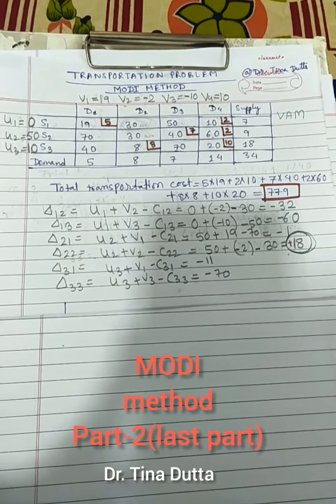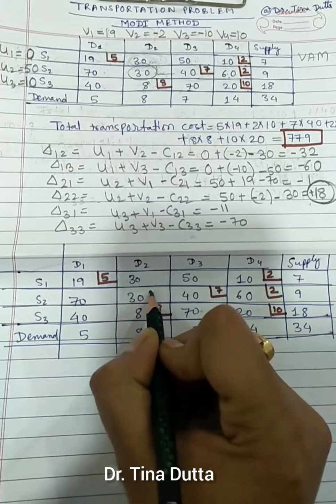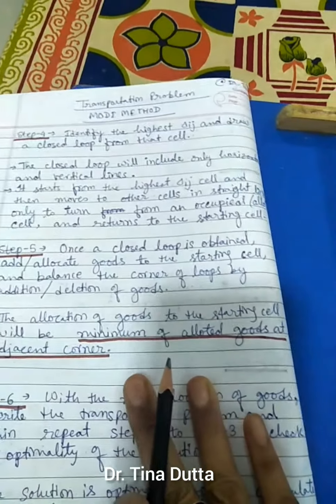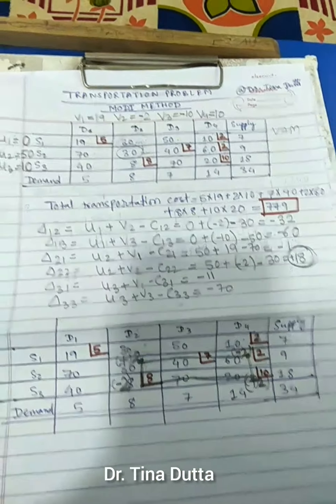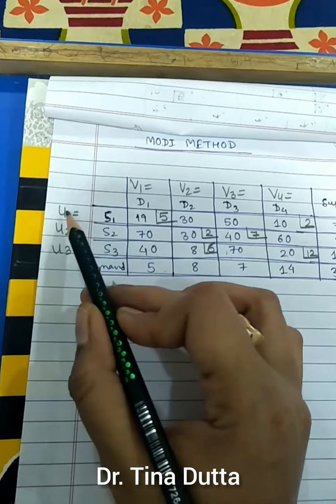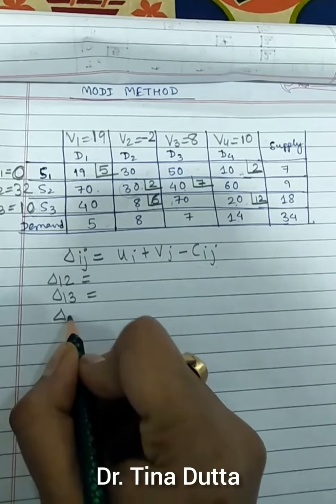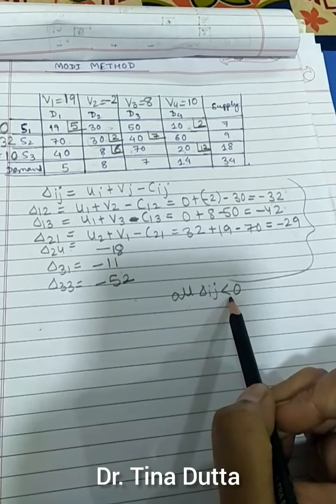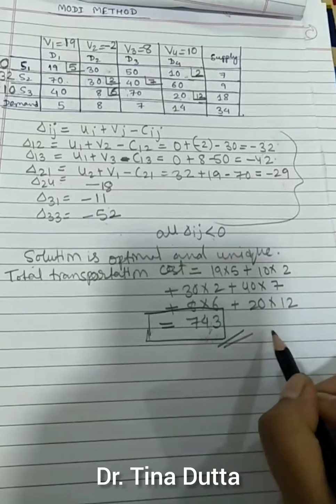MODI (U-V method)_Transportation Problem_part-2_last part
Part-2 (last part) of MODI (UV_method)
MODI (Modified Distribution) or U-V method is used to check optimality of an initial basic feasible (IBF) solution in a Transportation Problem
Topic(Chapter)
Subject: Quantitative Techniques for Decision Making (MBA/BBA) (QTDM_MBA_BBA)
Subject: OperationsResearch__MBA_BBA)

Lecture prepared by: Dr. Tina Dutta
Fellow, IIM Calcutta